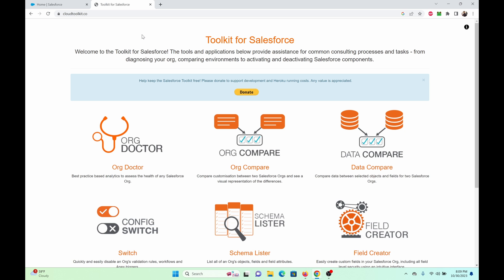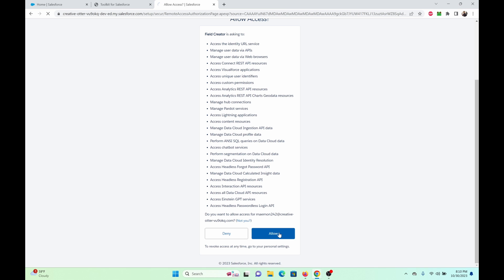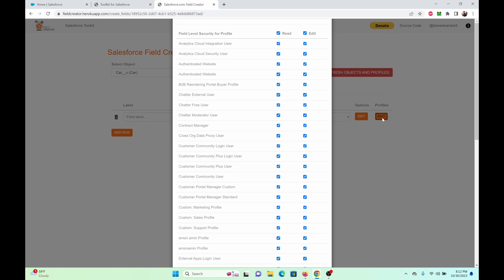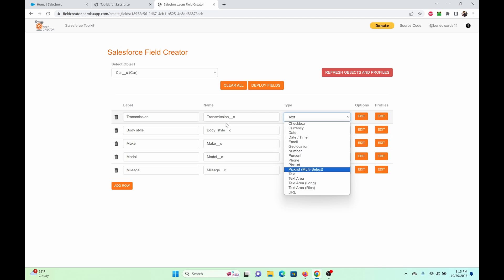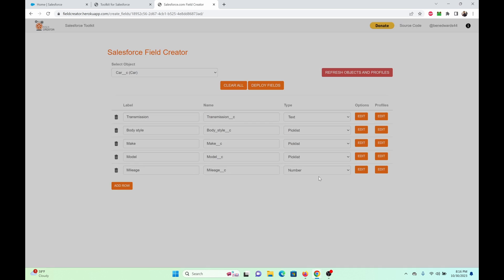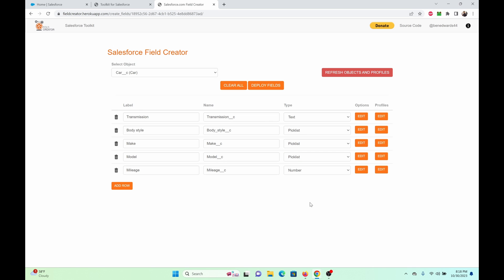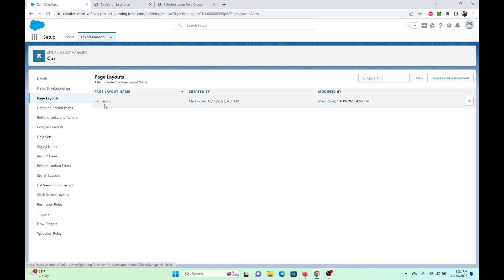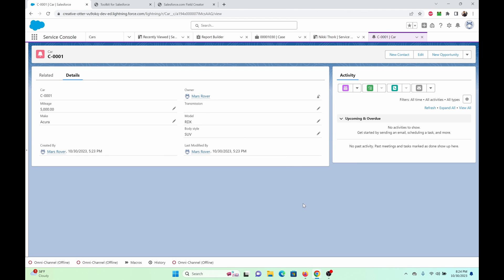Salesforce: Create and Deploy Fields in Bulk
I will show you how to create multiple fields at once using a tool developed by Cloudtoolkit. It is a tool that is quite useful when you would like to create and deploy fields quickly.

However, after deploying fields into your org ensure you check the field level security and page layout.

There is also a managed package on the appExchange called Bulk Object Field Creator which is 8 US dollars.
What you could do with it:
-Bulk (CREATE/UPDATE/CLONE/DELETE) -Object/Fields/Rules
-Export/Compare/Update different types of Metadata
-Clone Objects, Reports, Flows, Dashboards, Profile, Permission Sets, FieldSets, Layouts, Custom Setting, Custom Metadata Types-from same or external org

00:00 Intro
00:36 Field Creator
01:08 Overview Of Tool
04:10 Deploying and Reviewing Fields
05:14 Page layout
05:48 Test
06:35 Outro